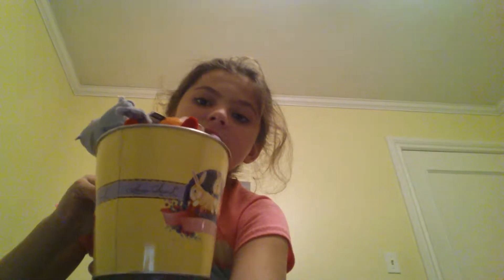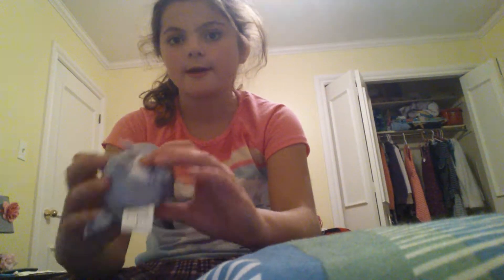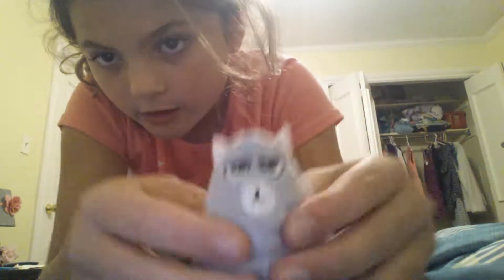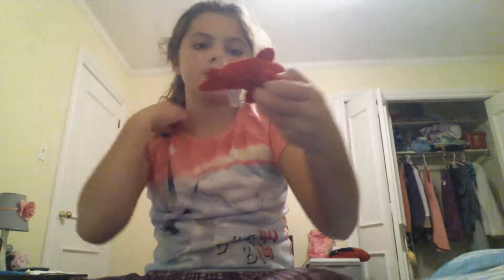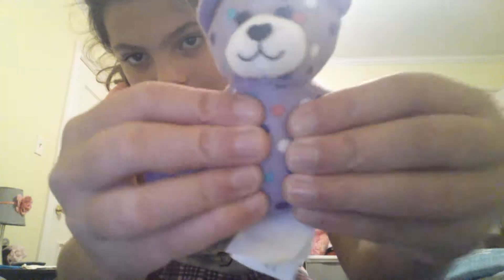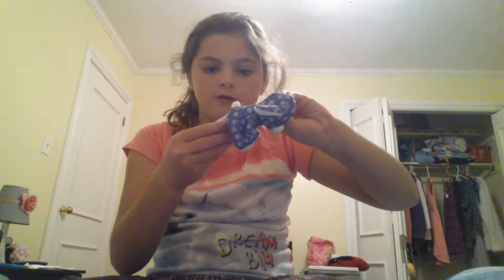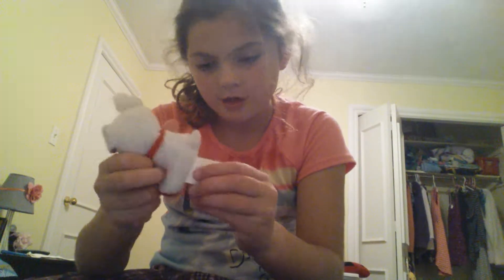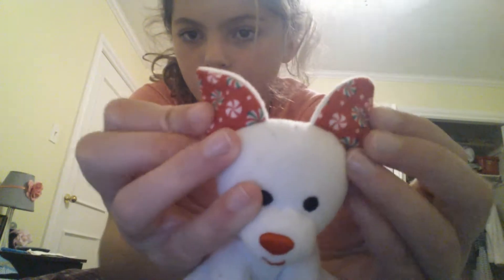Plush collection!😄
This was something that I thought that would be cool the upload